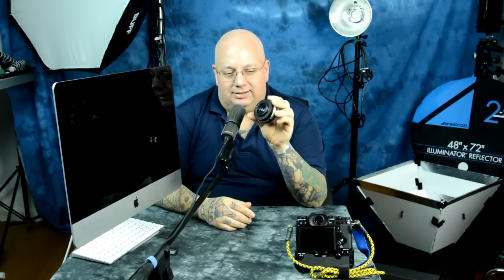RADIOACTIVE LENSES make "MAGICAL" & Awesome Images & Cooke Triplet